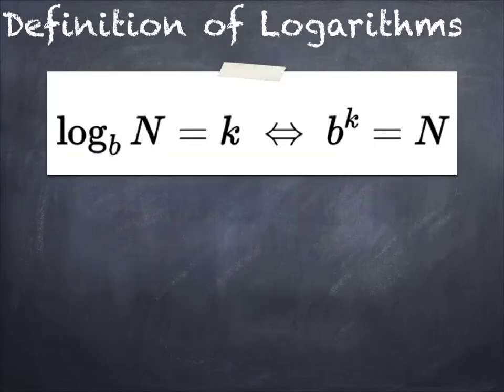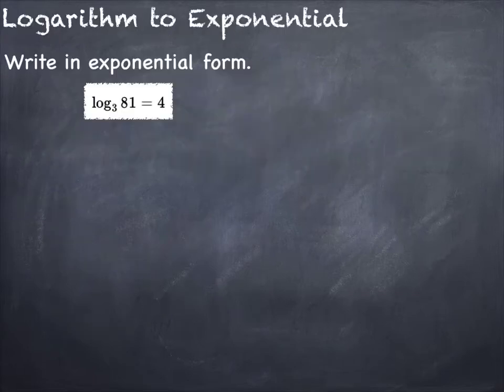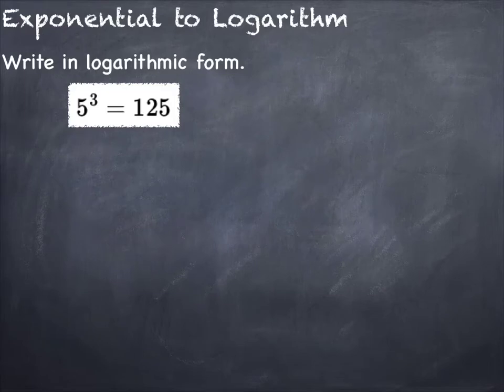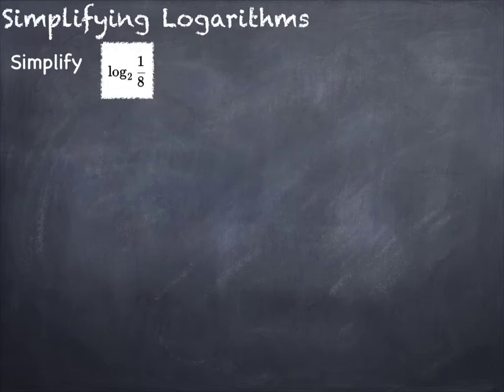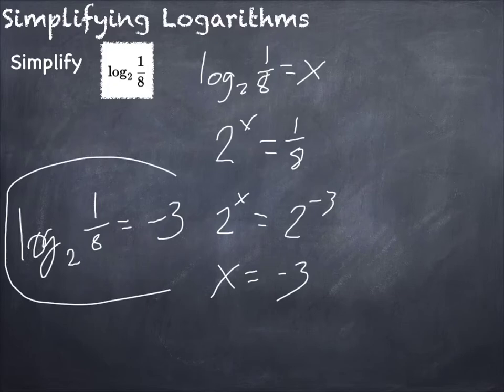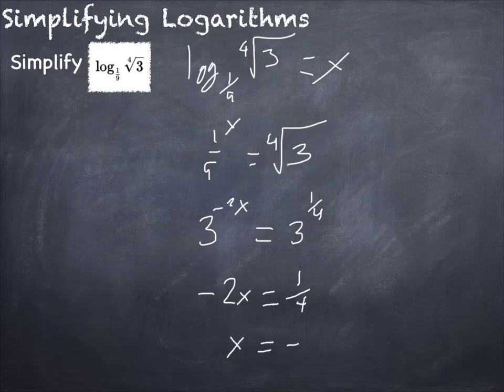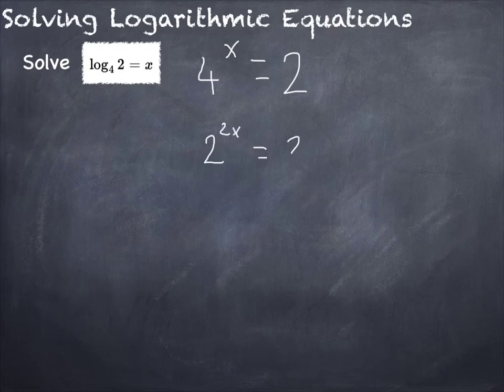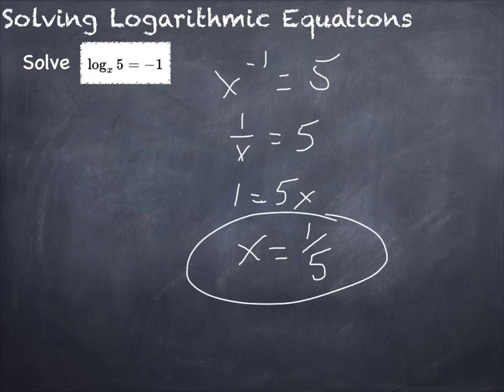4.3 Definition of Logarithms